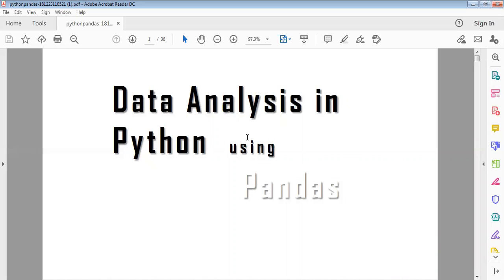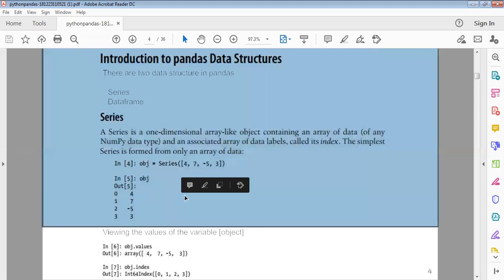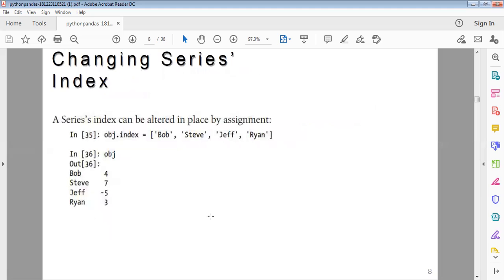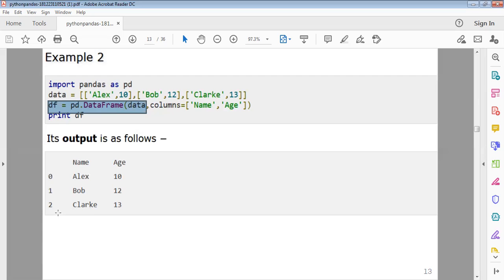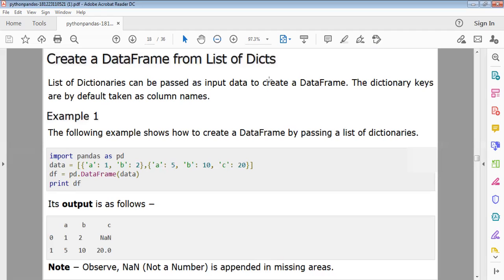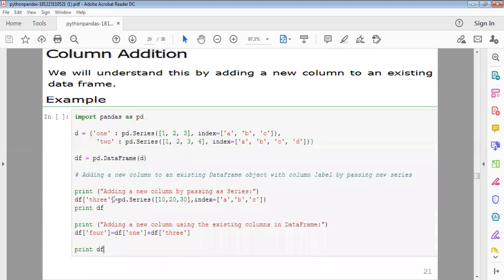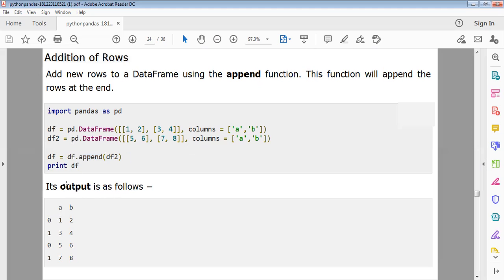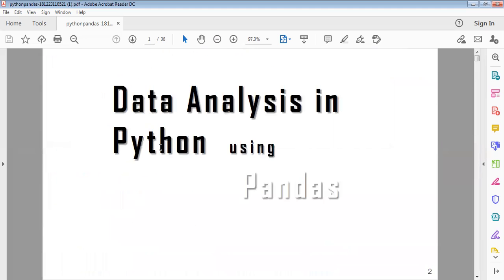Python_Pandas: A Data Analysis Tool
This video entertains the viewers with topics and make them think as a data analyzer.
1.Create a Series Using List, Dictionary and List of Dicts
2.Create a DataFrame using List,Dicts and Dict of Series
3.Adding and Retrieving values through Index
4.Column Selection, Addition,Deletion.
5.Row Addition, Concatenation